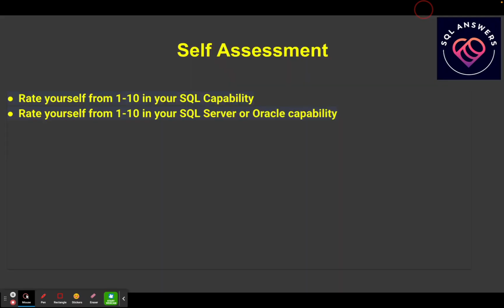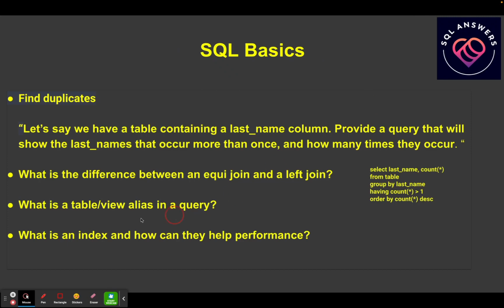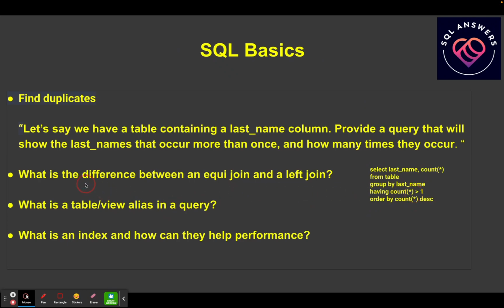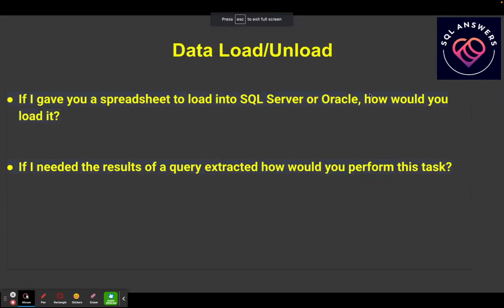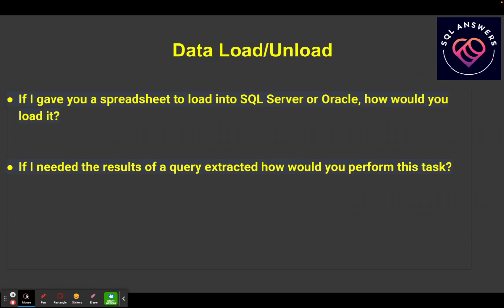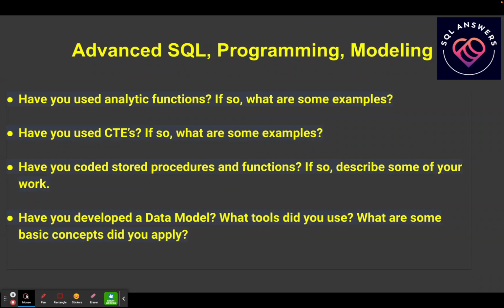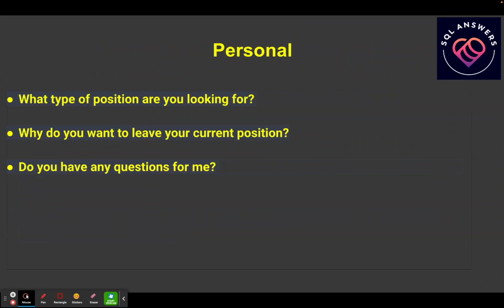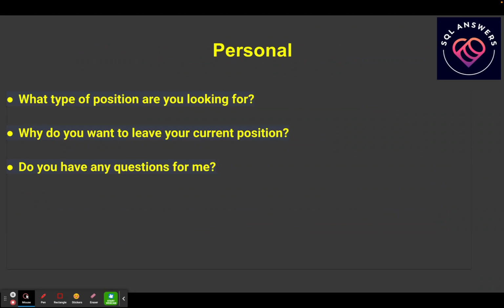SQL Interview Questions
I have been asked to interview candidates for my clients many times. In this I share some typical questions I ask in interviews for candidates interviewing for a position involving use of SQL. This is a great prep if you are going through the interview process so you can better be prepared!